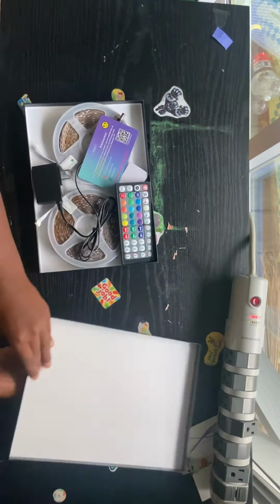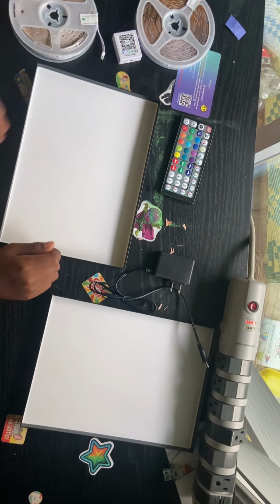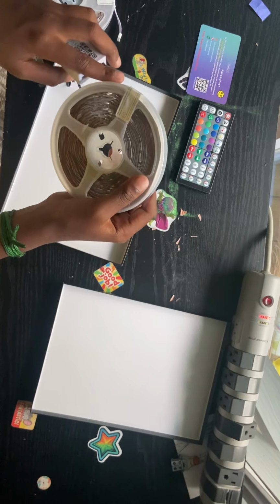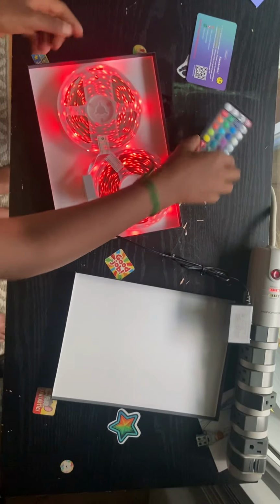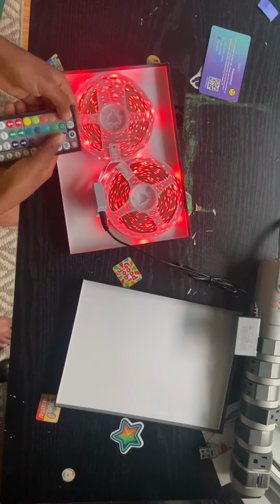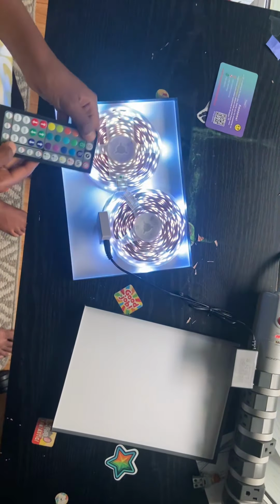Unboxing keep smile 100ft led strip lights